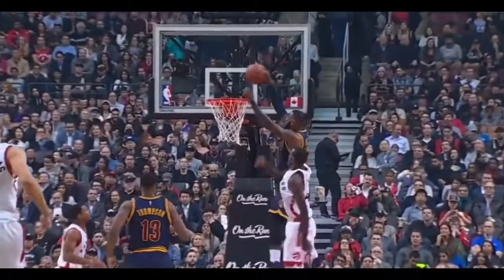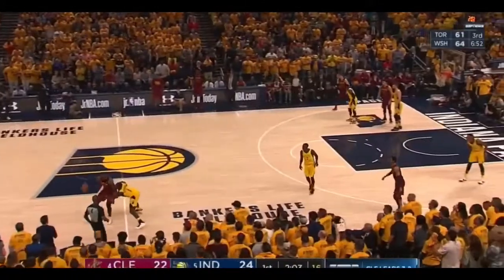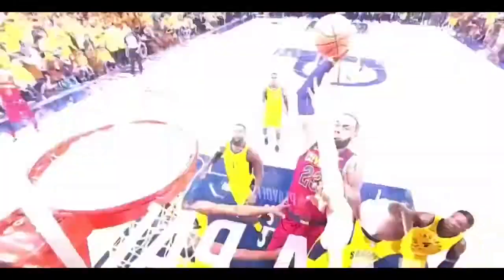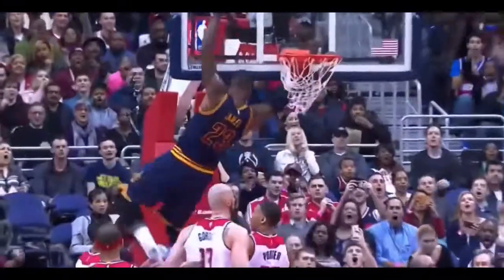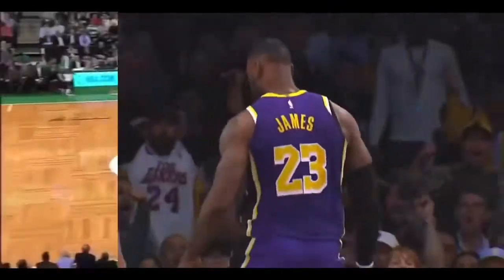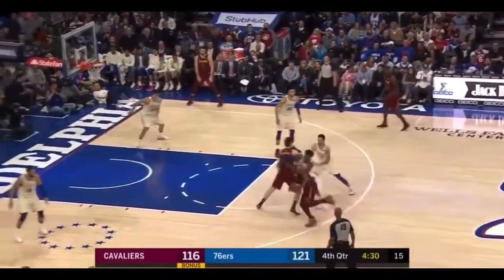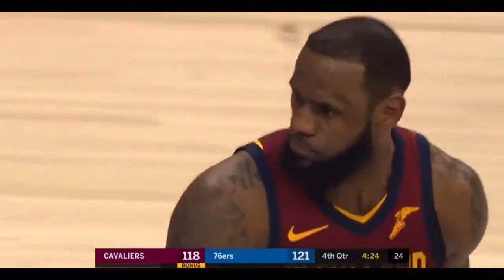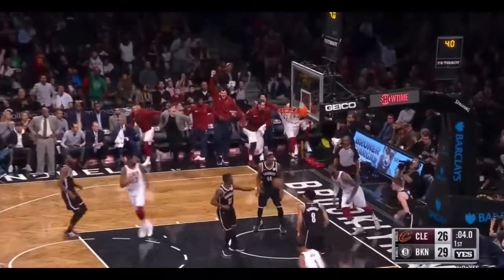LeBron James MONSTROUS Dunks!